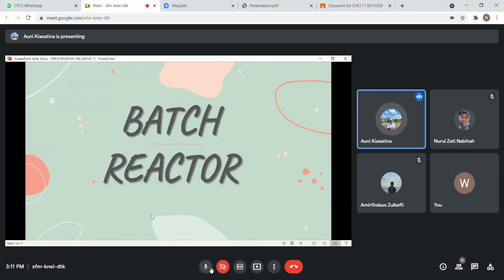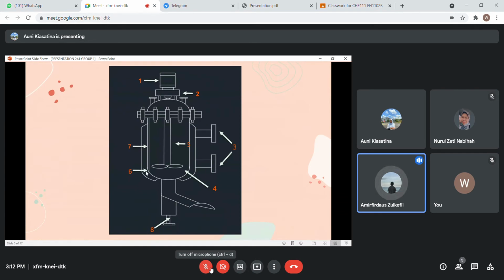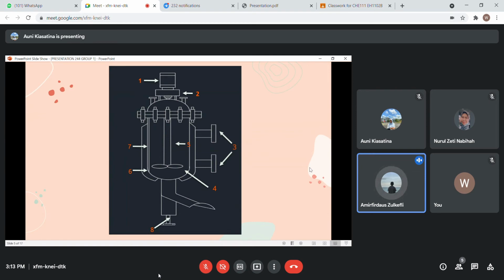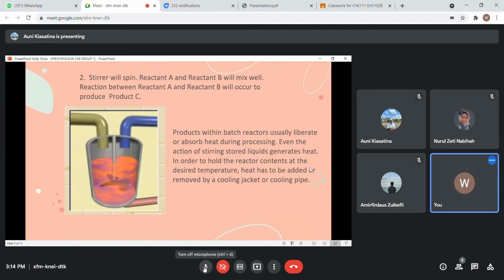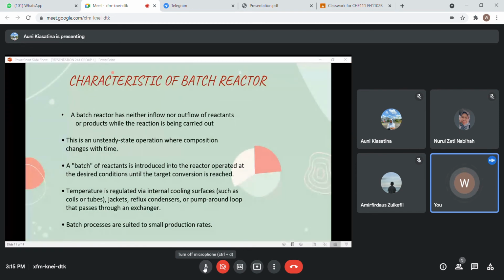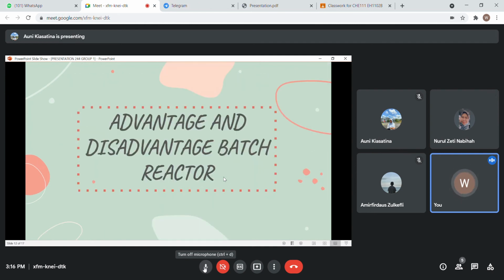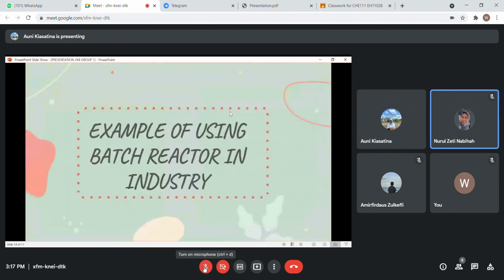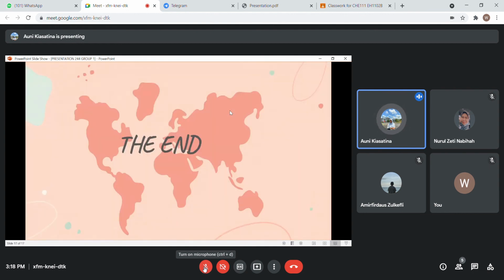CHE 244 PRESENTATION